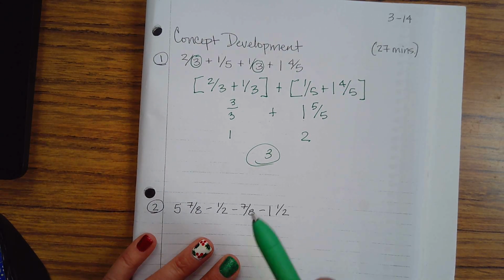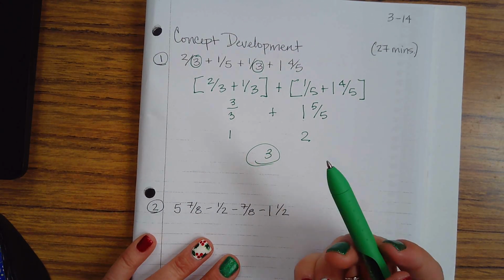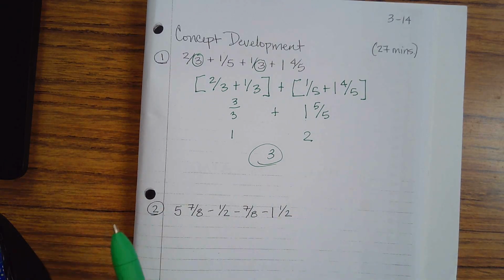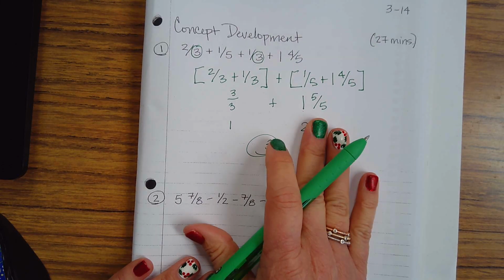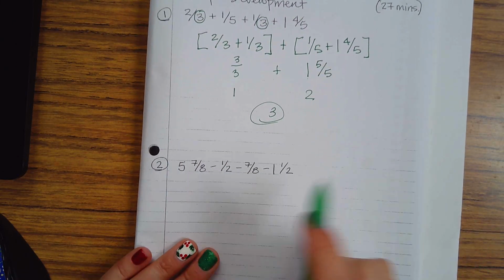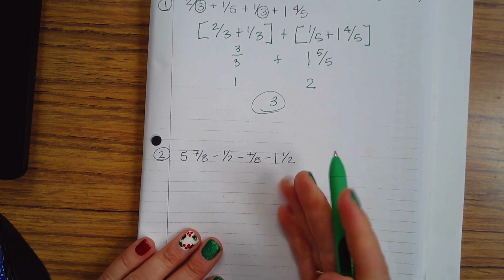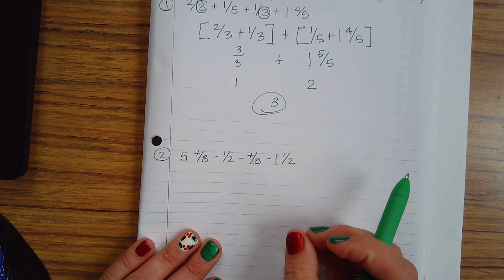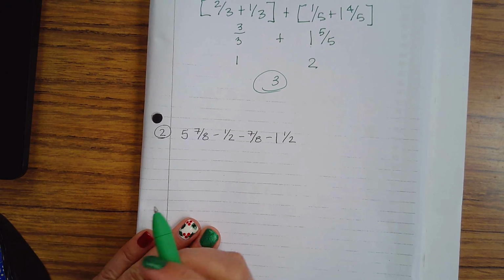M. 3 L. 14 Part 2